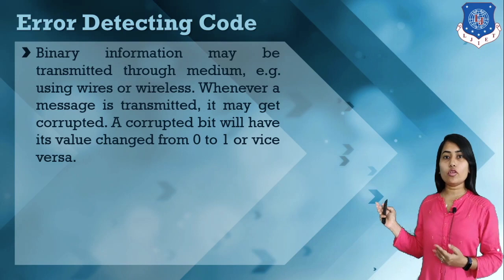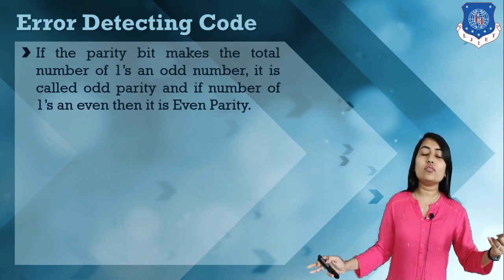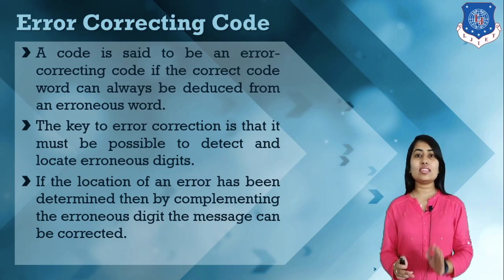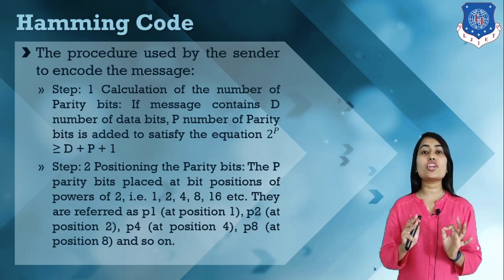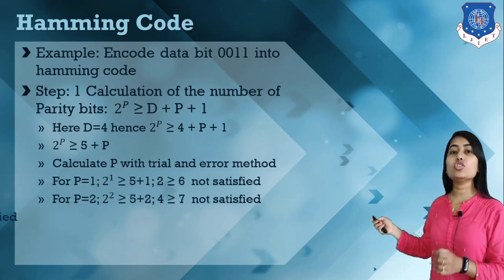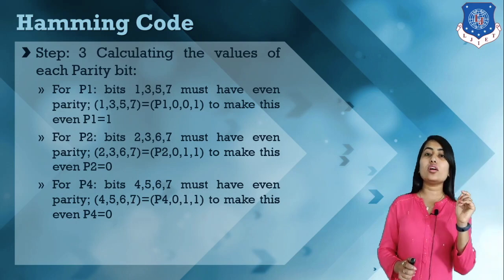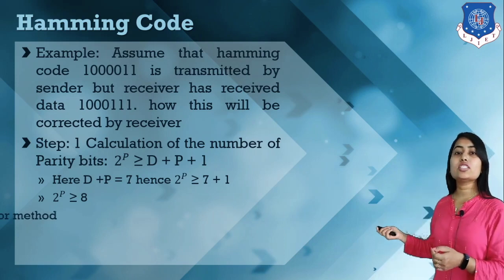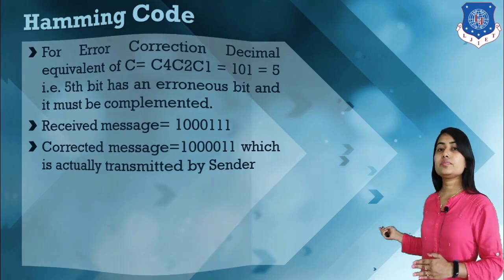Lec-10_Error Detecting and Correcting Code | Digital Fundamentals | Computer Engineering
Topics Covered:

Binary Codes
Error Detecting Code
Error Correcting Code
Parity Bit
Even Parity
Odd Parity
Hamming Code